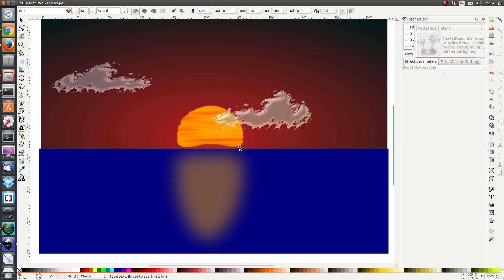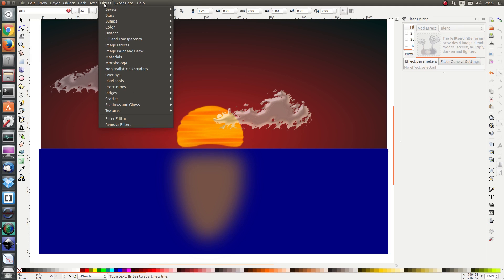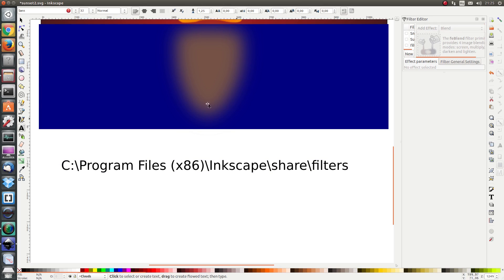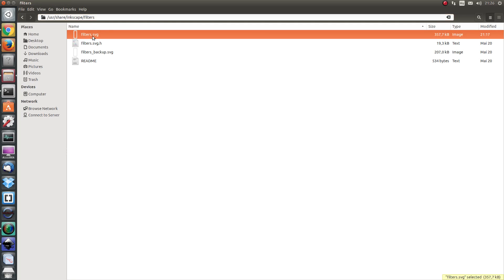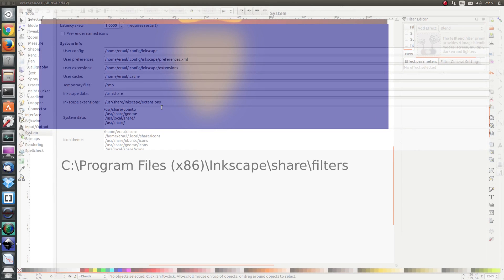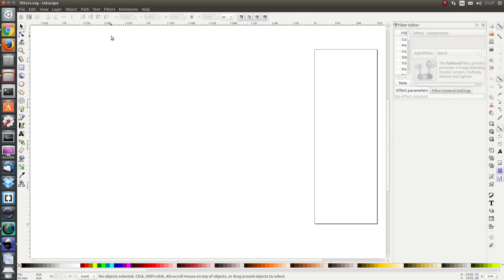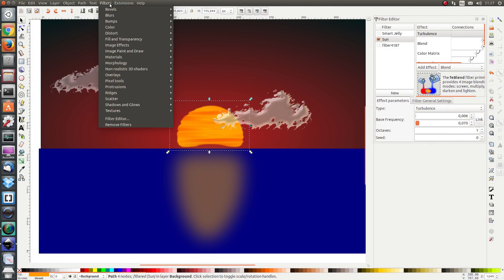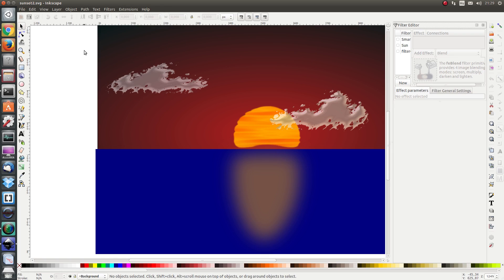Inkscape: Saving and Loading Custom Filters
Learn to import custom filters into your illustration.
- Find the file filters.svg
- On windows it's probably in the path "C:\Program Files _x86_\Inkscape\share\filters"
- Go to Edit - Preferences - System and look through the folders listed in the box System data
-Make a backup of the file first, just in case
-Open the file
-Copy an object with the filter applied and paste it into the filters.svg
-Save and close the files
-The filter should appear in the Filters - Bundled menu when you reopen inkscape next